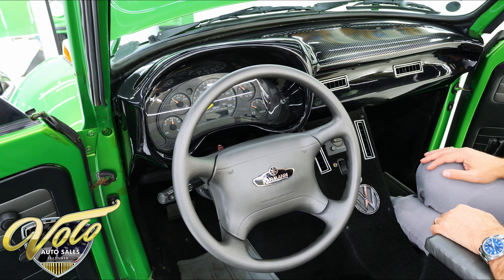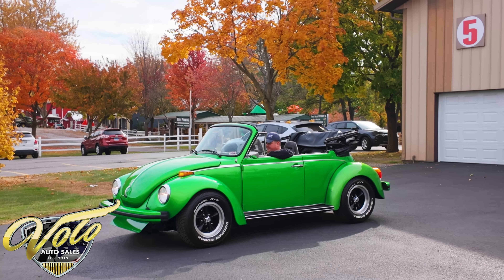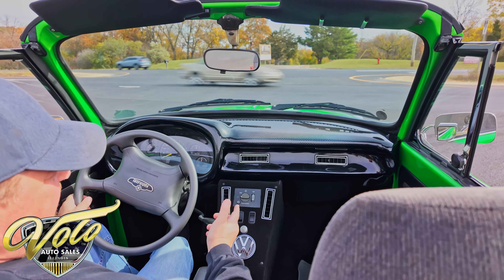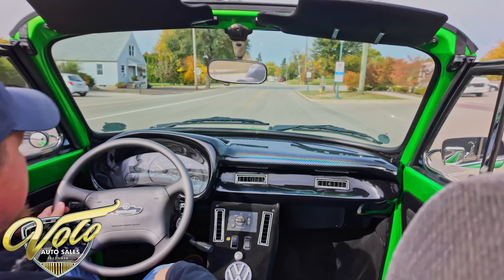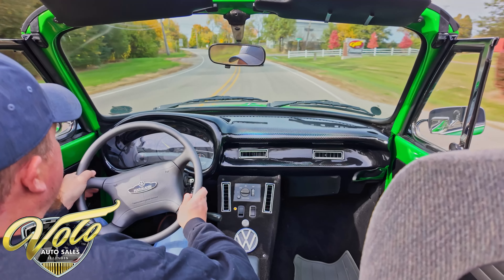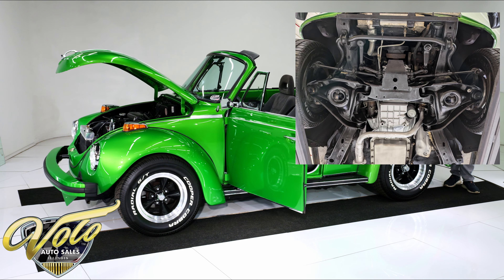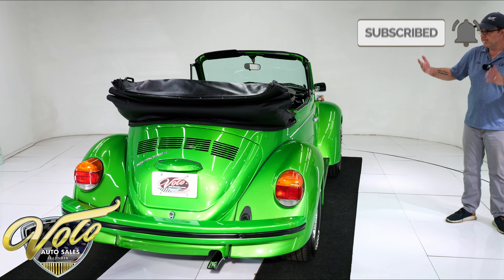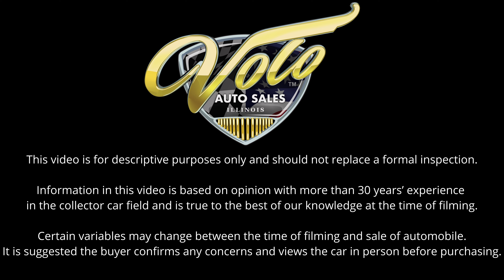1978 Volkswagen Super Beetle for sale at Volo Auto Museum (V21691)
Super-duper Beetle! 1300 hour custom build on a GMC Sonoma chassis. Show quality paint. Fuel injected 4.3L Vortec V6. This is one cool restomod bug!

EXTERIOR: High quality paint and bodywork! The Super Mantis Green Metallic paint was laid out with great detail then polished to a smooth and slick finish. Looking down the side of the nice and straight body it has crisp lines and smooth contours. You would never notice the steel fenders are 4" wider than stock, the bodywork is that good. All the panels are aligned nicely with good consistent gaps. The doors close easily with minimal effort. It has custom made running boards which is a really cool option. The functioning custom front spoiler forces air into the radiator. The convertible top looks new, and it has a glass rear window. The windshield was replaced, and all the rubber seals were too. It's sitting on 15" US Mags wheels with a GM bolt pattern and a polished lip wrapper in meaty Cooper Radial G/T tires.

INTERIOR: The doors all have new rubber seals and inside the metal is painted just like the body. New stock looking door panels. Full custom dashboard with gauges from a GMC Sonoma. GM steering wheel on a tilt column. Vents for the heater which is a super nice option now that this beetle has a radiator. Custom center console with an armrest and storage compartment. Reclining sport bucket seats with 3 point shoulder belts. Behind the seats is adequate storage space, nicely carpeted and large enough for multiple suitcases. Sun visors and carpet have both been replaced as well.

ENGINE COMPARTMENT: Open the hood by pulling a lever where the stock VW gas filler would be. A stock looking 4.3 liter Vortec V6 from a GMC Sonoma with the turnkey reliability of a fuel injection system rests underneath. A serpentine drive system spins the power steering pump and other accessories. Upgraded with a Champion aluminum radiator and electronic fan. Definitely has a few more horsepower than a stock VW engine.

TRUNK COMPARTMENT: Under the lid is neatly painted body color. The weatherstrip was replaced. Where the engine would normally be now houses some components including the battery and fuel tank. It is nicely laid out and easy to access everything.

UNDERSIDE: Looking great! Solid and rigid on a full steel GMC Sonoma chassis. Independent suspension up front with factory disc brakes. Custom 4 link rear suspension with tubular control arms, coil over adjustable gas shocks. Fresh exhaust system with a catalytic converter and Flowmaster muffler. Looking up at the engine it is nice and clean with an aluminum oil pan. The 4L60 overdrive automatic transmission is also clean with no visible leaks. That leads to a fresh looking drive shaft and a 10 bolt rear end with 3.42 gears. The floors are solid and rust free with neatly applied black paint.

SERVICE: Our shop inspected this vehicle, and it was in great condition. Ready to drive and enjoy.

This is a fun car! Something about the VW's, people really enjoy them. This is a really unique example of one. Guaranteed to turn heads when taking off from stoplights, and guaranteed to start conversations every time you pop the "hood"!

For nearly 30 years, I, Jay Grams, have personally written the highlights for almost every car in our collection. What I provide is my professional opinion based on my experience with these vehicles. However, opinions can vary, and I strongly recommend a personal inspection to form your own view. Our sales team is always available to answer any questions you may have. One great option is to request a personalized walk-around video, where we can showcase the car and share our team’s insights. **Our cars are displayed within a museum setting. Without an appointment, there is an admission fee to enter the showroom. If you decide to purchase a car, your admission will be refunded, and you'll receive a one-year museum membership.

CHAPTERS
0:00 Intro
0:34 Body & Exterior
3:43 Trunk
4:09 Interior
5:52 Engine
6:53 Test Drive
11:09 Undercarriage
12:30 Outro